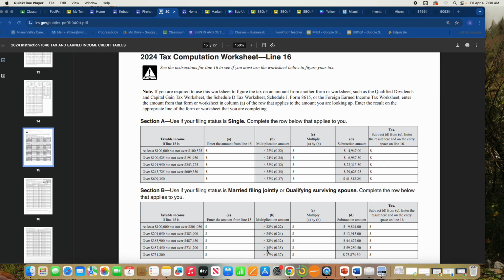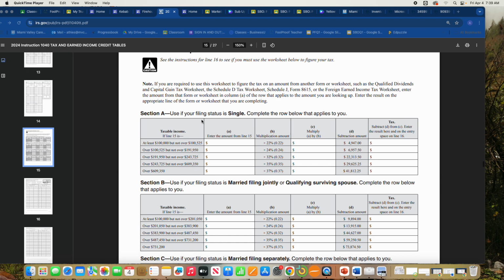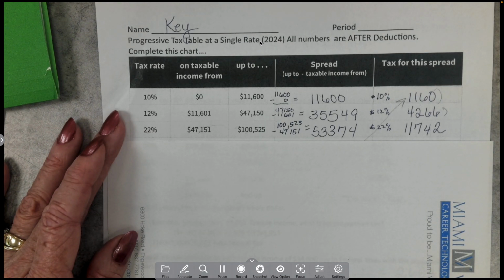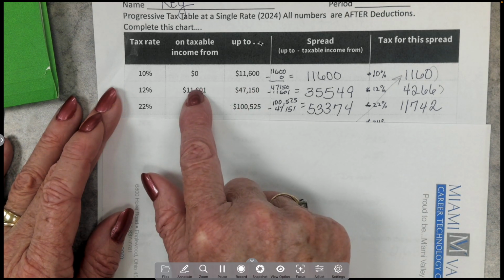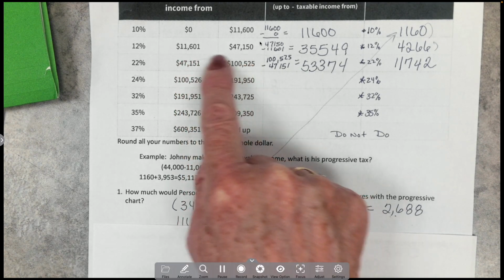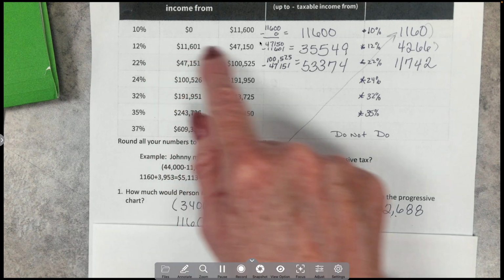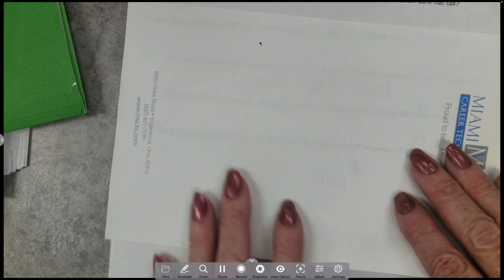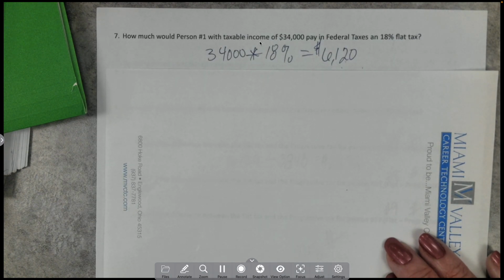PF: Progressive Tax Table Worksheet.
If year after 2024 Tax seasons numbers will be different, but calculation will be the same